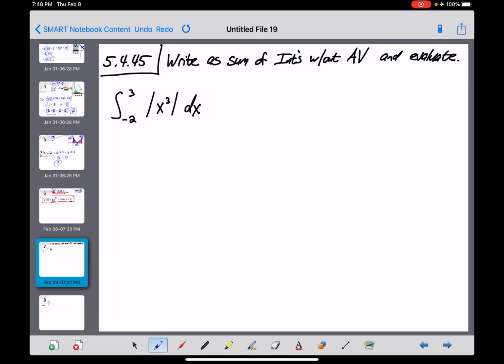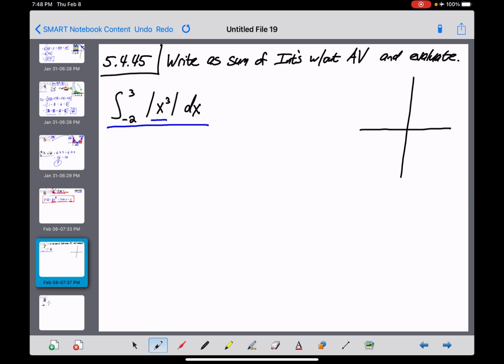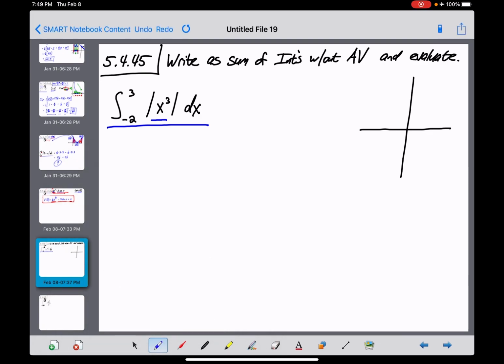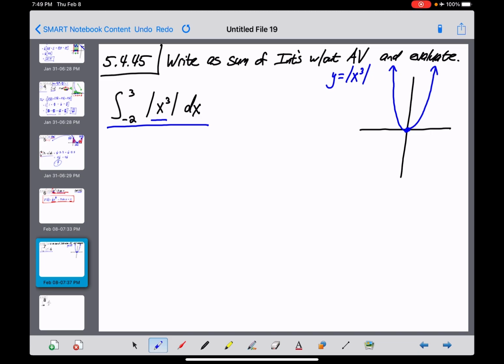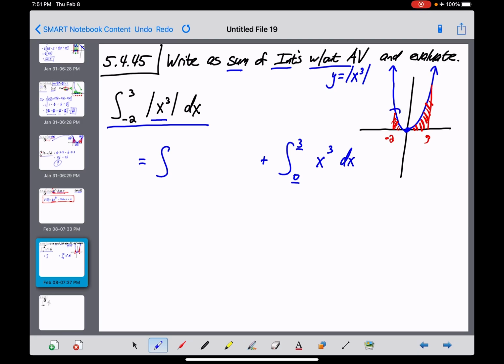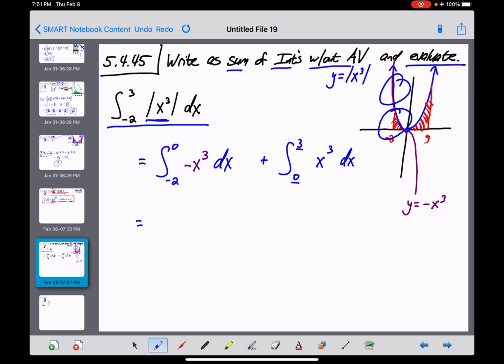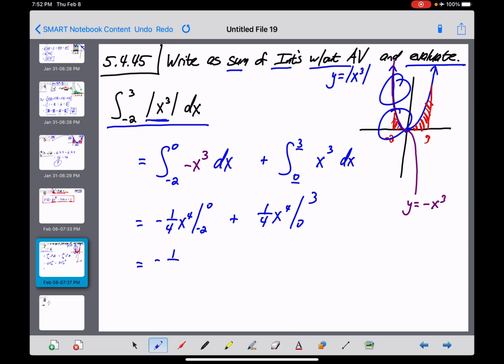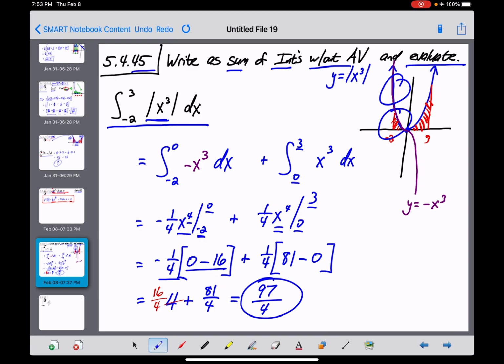AP Calc - 5.4.45